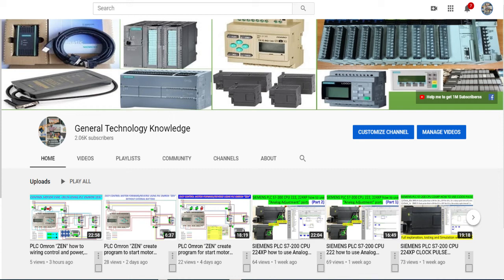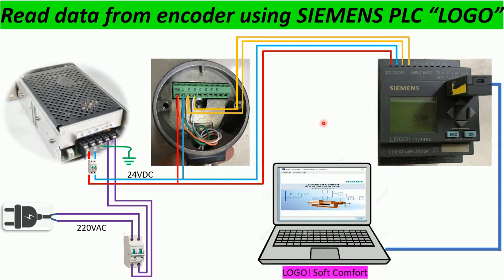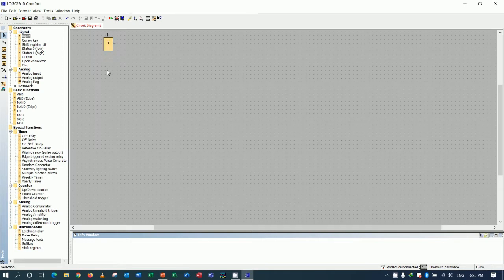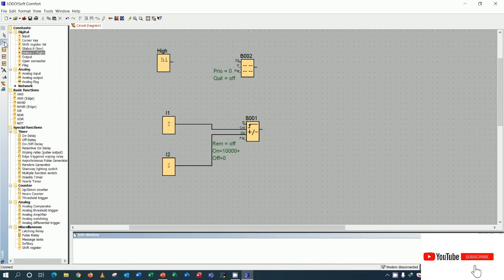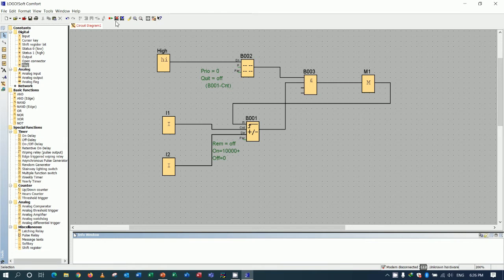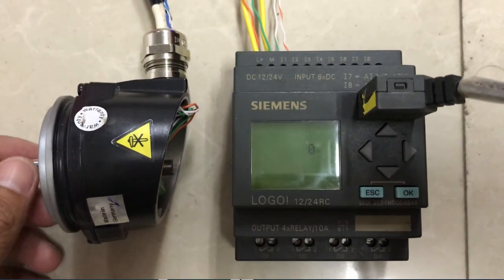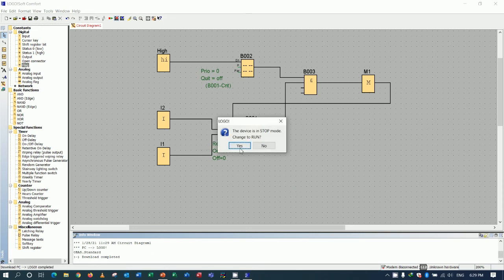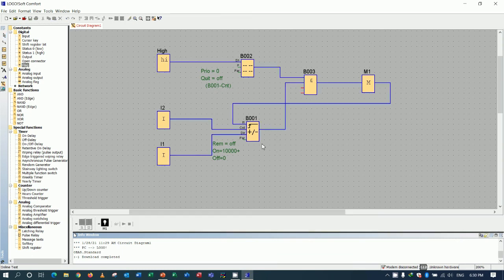PLC SIEMENS LOGO how to read data from encoder by using software "LOGO Soft Comfort!"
Today I have one video for show and share about PLC SIEMENS LOGO how to read data from encoder by using software "LOGO Soft Comfort!".
In this video I will explain to everyone for easy understand about how to wiring cables from incremental encoder to PLC SIEMENS LOGO and create simple program to show value of encoder on display of PLC when we rotating the encoder with clockwise and anti-clockwise position.